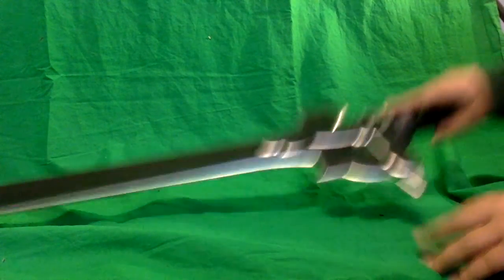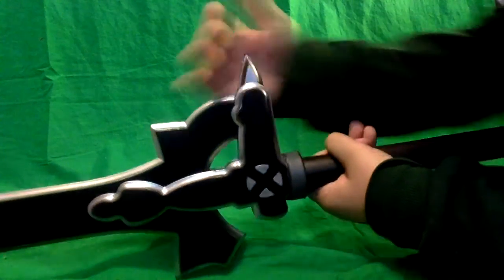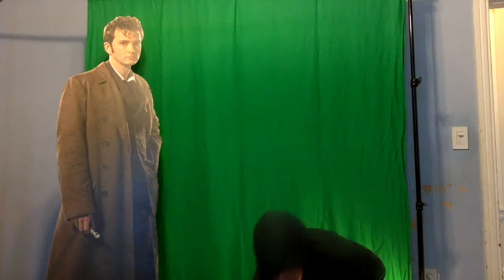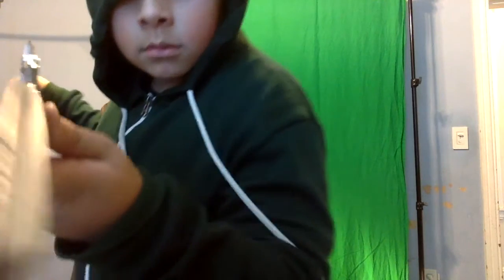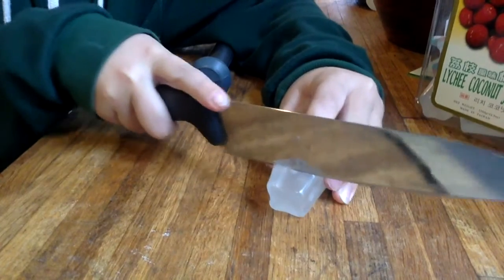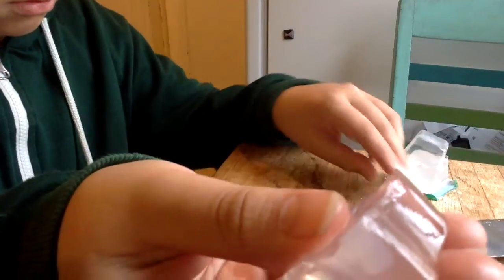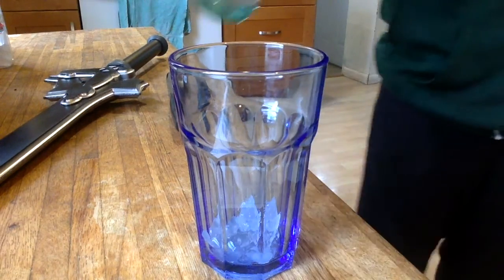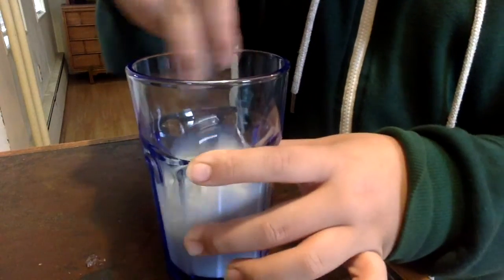Elucidator Toy Review + Challenges (LegoLovr42 Video) + special Guest star Legolovr42 dad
This is a review on kiritos sword and the knife challenge and more